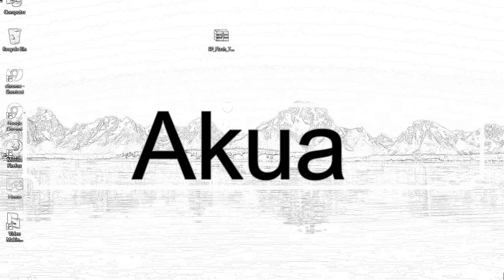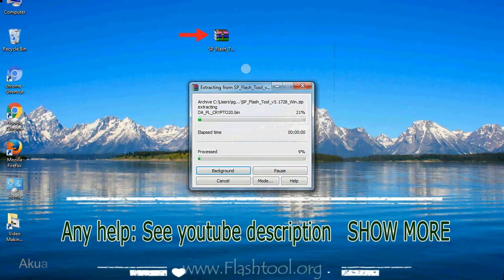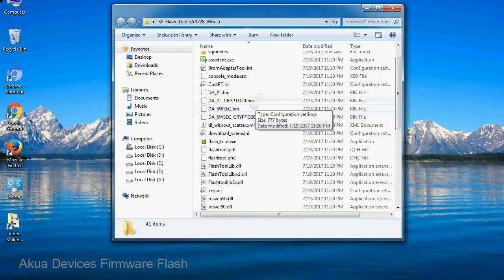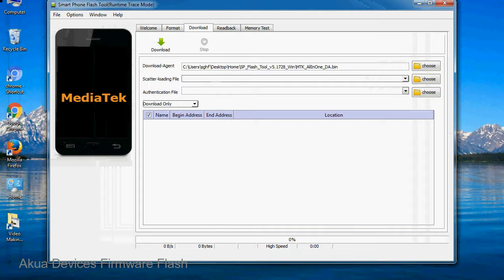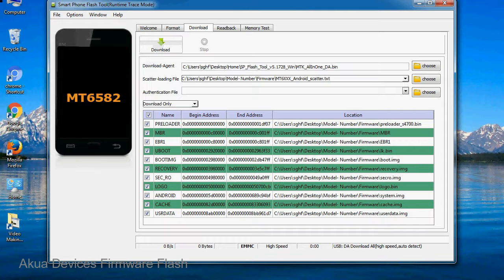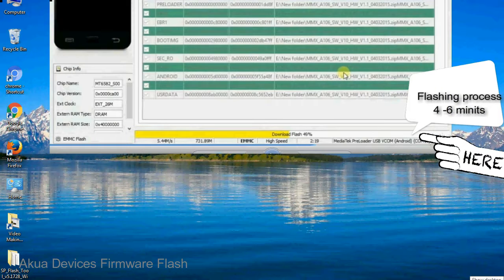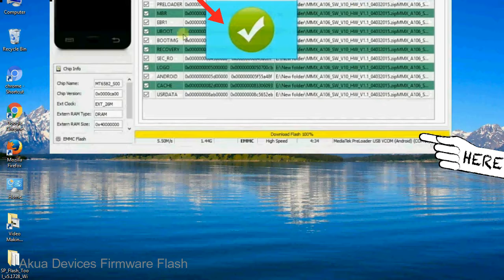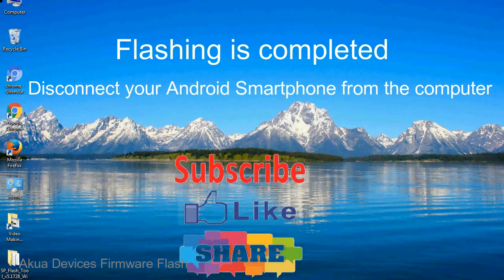How to Flashing Akua firmware (Stock ROM) using Smartphone Flash Tool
I talk to you How to Flash Akua Stock firmware using Smartphone Flash Tool (SP FlashTool). Take a look at this complete video, then do it.

Here is a step by step guide on how to flash Akua Device with Smartphone flash tool:

Step-1. Download and install MTK USB Driver on your computer or laptop. In case you have already installed Akua Driver on your PC/Laptop then Skip this step.

Step-2. Download Akua Stock firmware compatible with your Akua Mobile or Tab, if you have already downloaded the Stock firmware file then ignore downloading it again, and extract the zip file it on your PC/Laptop.

Step-3. Power Off your Akua device (if it is removable Battery, remove the Battery).

Step-6. Click on the "Download" Tab, now click on the "Scatter-loading" button and select Scatter file in the Akua Stock firmware folder.

Step-8. Now, connect your Akua Smartphone to the PC via USB cable.

When your device is connected, Press Akua Smartphone "Volume Down" or "Volume Up" key, so that your computer easily detects your smartphone.

Step-9. Once Flashing is completed, You see, the Green Ring will appear then remove the USB cable from the Akua device.

Step-10. Now, your Akua Firmware Update success, Close the SmartPhone Flash Tool on your PC/Laptop.

Congratulations, Now your Akua MTK (MediaTek) Smartphone is successfully running the Stock ROM (firmware) you have Downloaded.